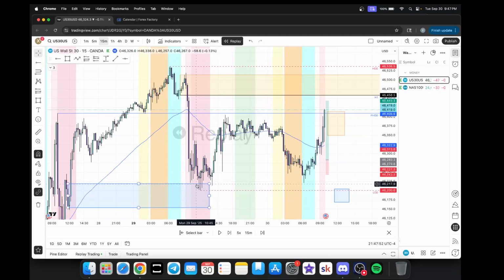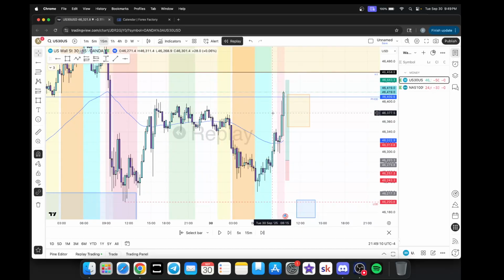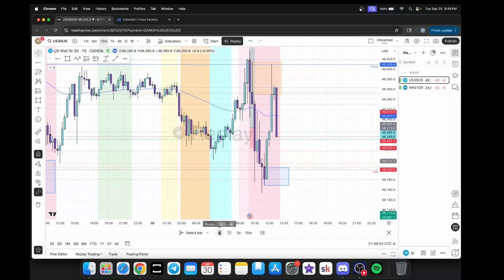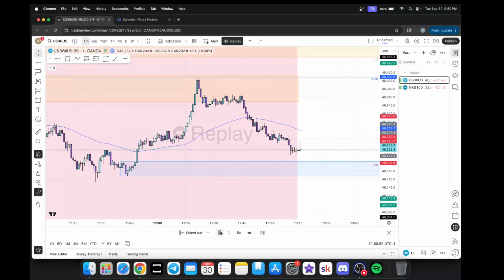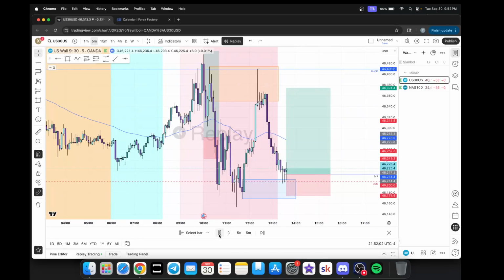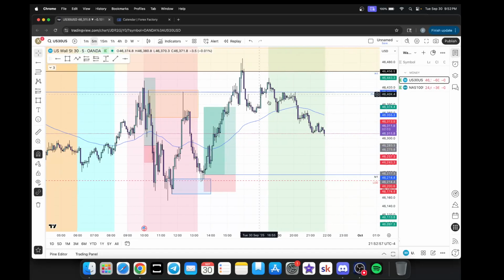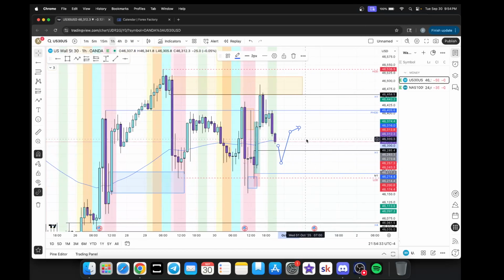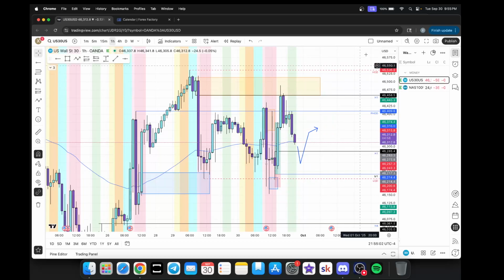Market Direction School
If youre having trouble with market direction using Jordans strategy hopefully this helps!!!